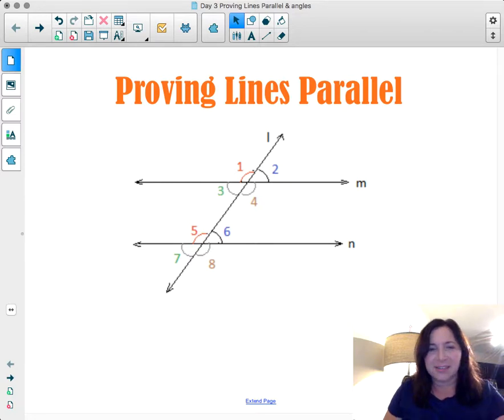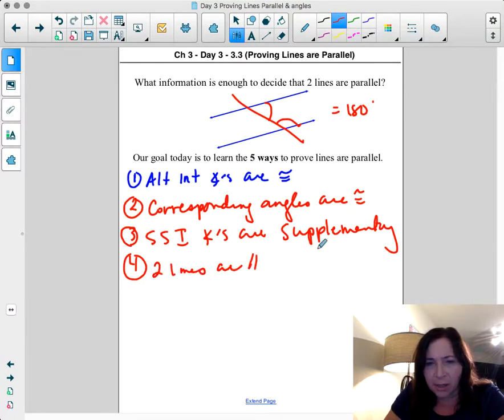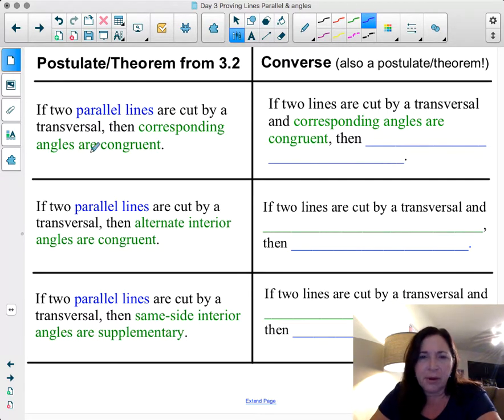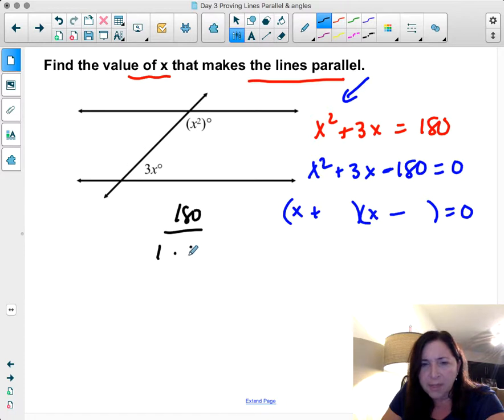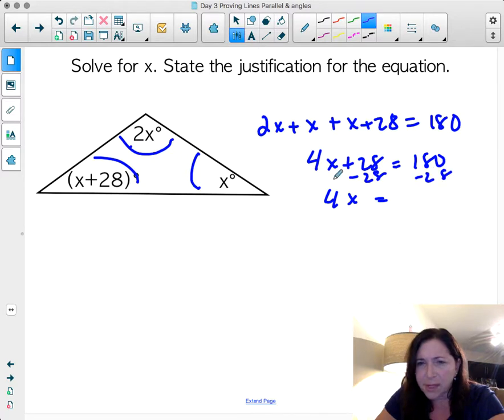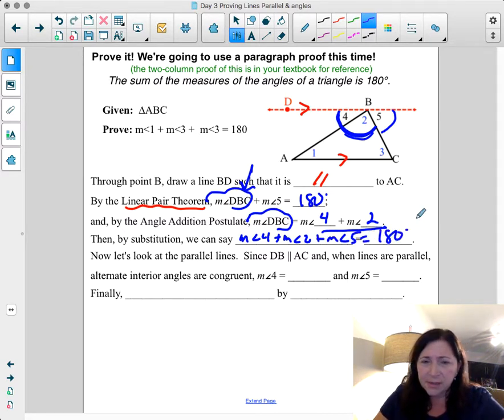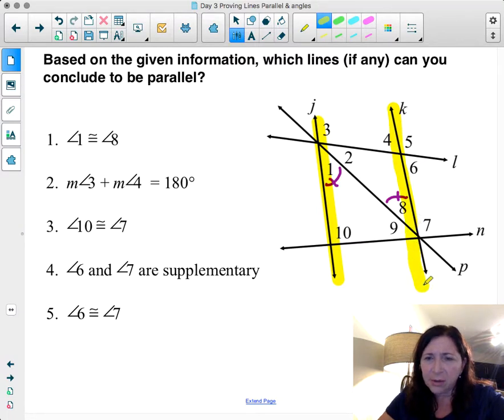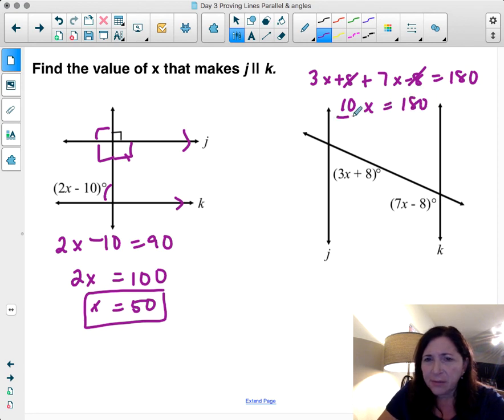GEOMETRY CHAPTER 3 PROVING LINES PARALLEL DAY 3